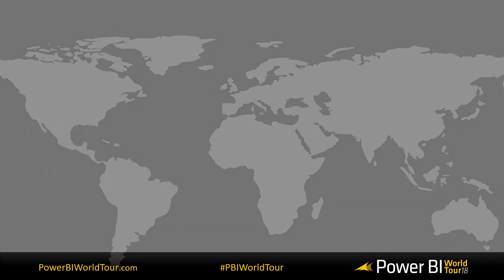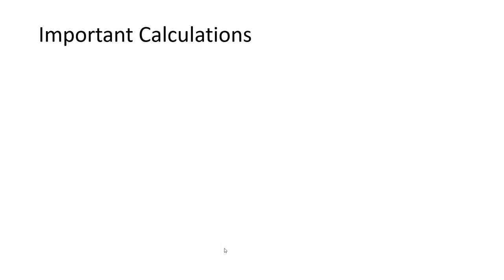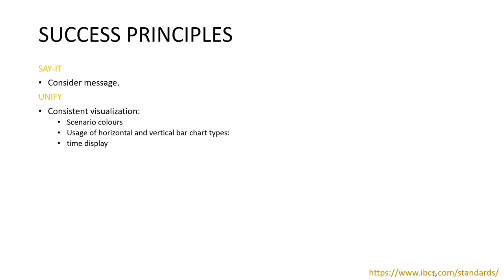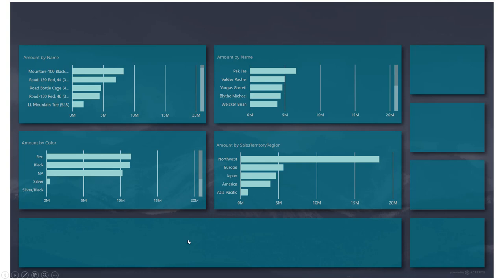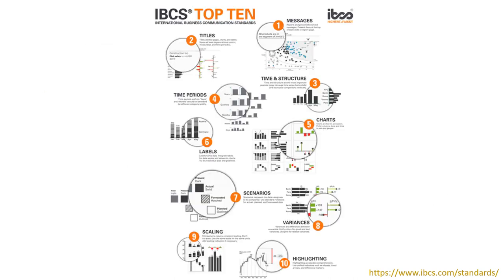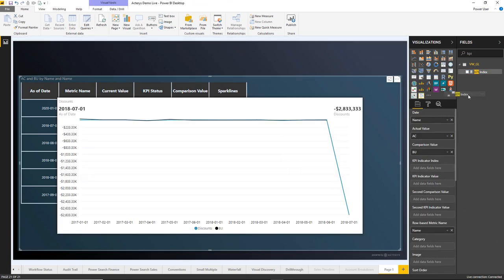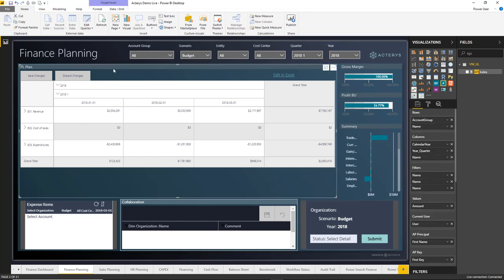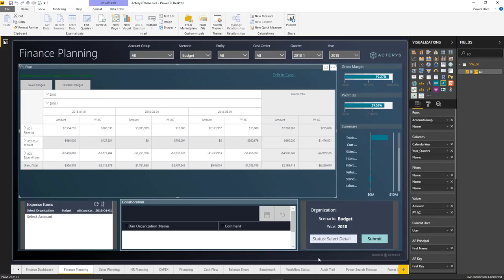Performance Management & Planning With Power BI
A recording of a presentation by Martin Kratky at the 2018 Power BI Summit in Sydney. Topics covered:
*Data modelling consideration for performance management models
*Visualization best practice for Power BI
*How to realize practical performance management requirements:
Write-back and planning from Power BI
Tracking KPIs and variances
Interactive financial statements
Data collection, planning & forecasting: PowerApps, Microsoft Flow and Acterys